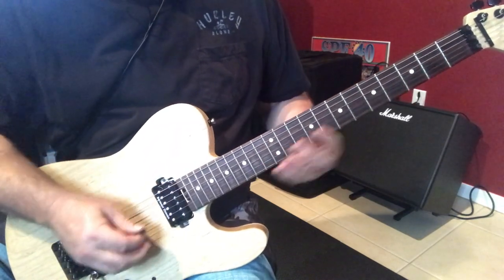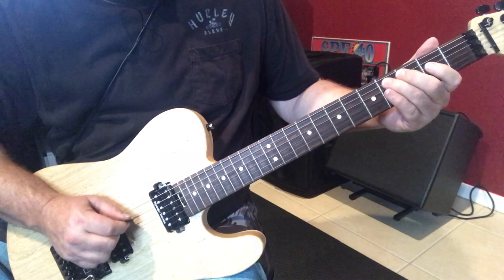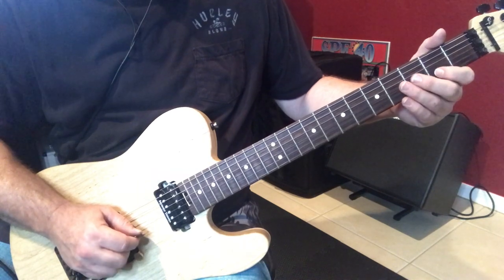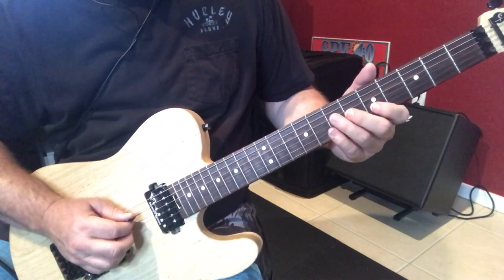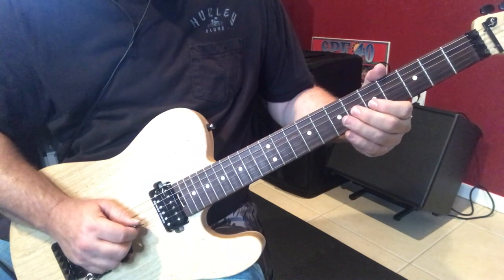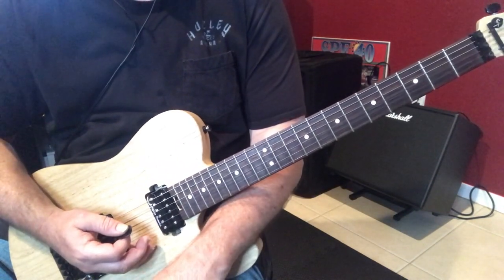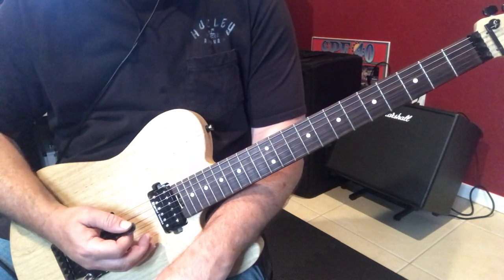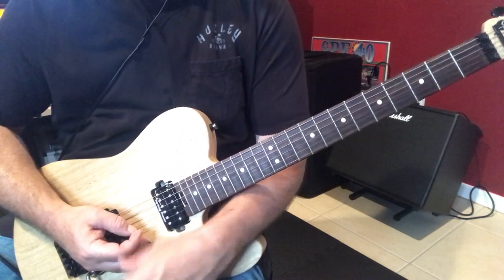Jimmy's Dominant 7th Licks Series, Lick #1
This tutorial is an effort to help the Average Joe Guitarist like myself to have some useable licks to play over Dominant chords and to help with their own creative lines.There will be more to come in time.